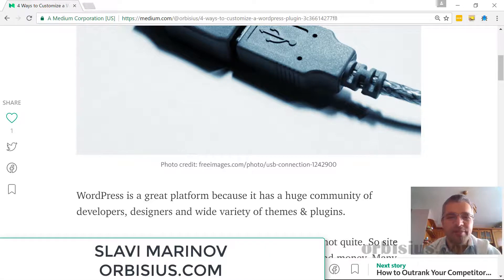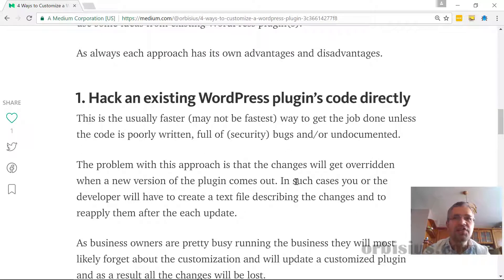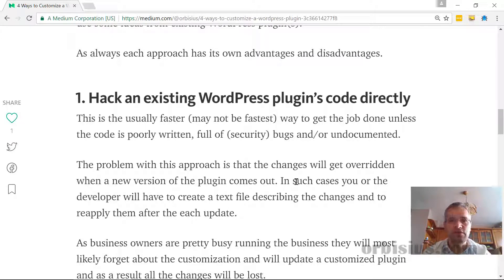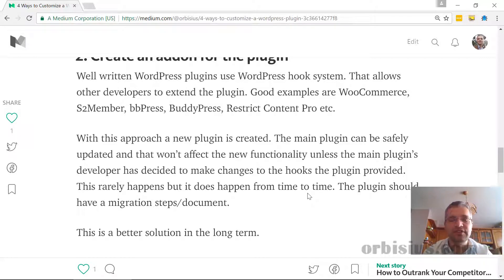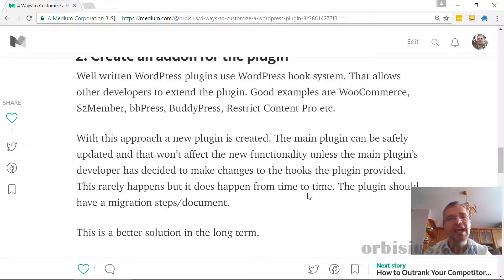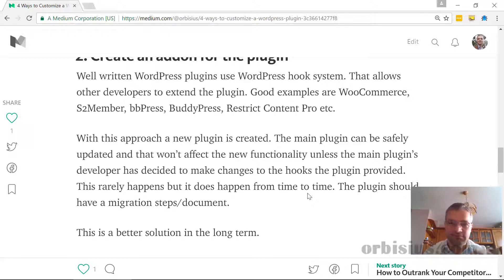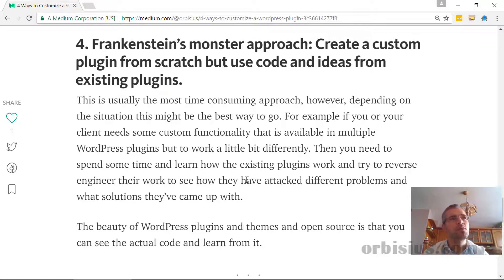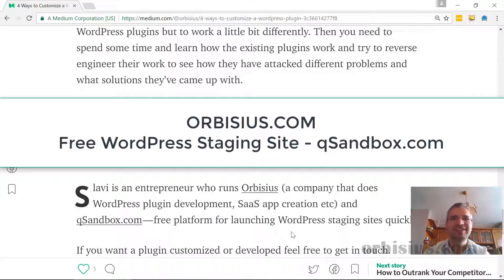4 Ways to Customize a WordPress Plugin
| WordPress is a great platform because it has a huge community of developers, designers and wide variety of themes & plugins.
Most of the time existing solutions are pretty close but not quite. So site owners resort to customizations in order to save time and money. Many developers, when approached, would suggest building the solution from scratch because they like building things and always want to try a new framework and also so they can justify their quote.
Before making a decision several options need to be considered to see what’s in the best interest of the business. Sometime it would be quick and dirty fix and in others cases creating something almost from scratch. It really depends on the context, current/future plans of the business and how the WordPress plugin will be used.

Here are several approaches on how to customize a WordPress plugin
1. Hack an existing plugin’s code
2. Create an addon for the plugin
3. Hybrid approach: Partially hack the plugin & create an addon
4. Frankenstein’s monster approach: Create a custom plugin from scratch but use some ideas from existing WordPress plugin(s).